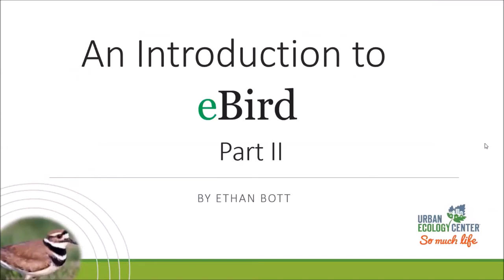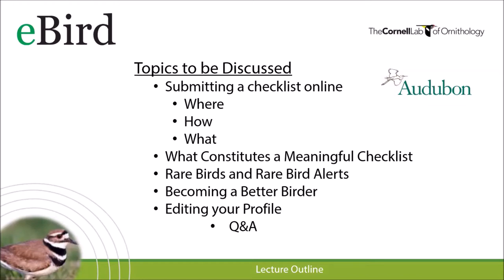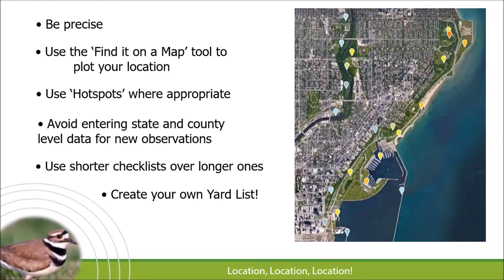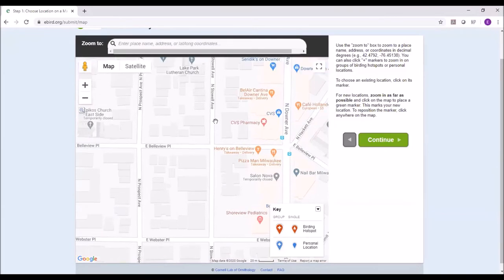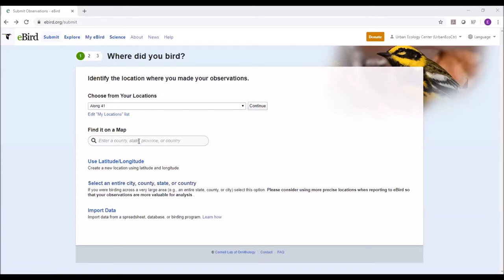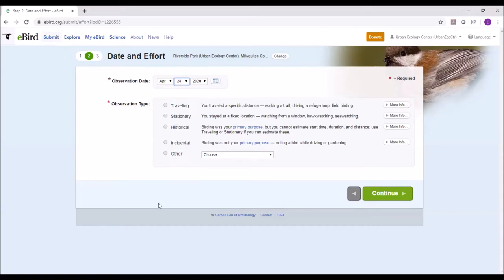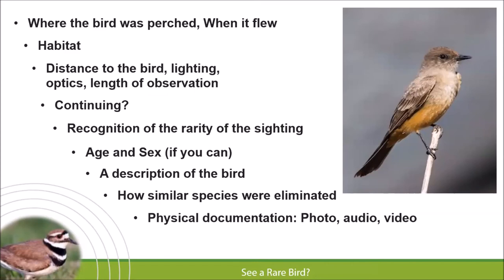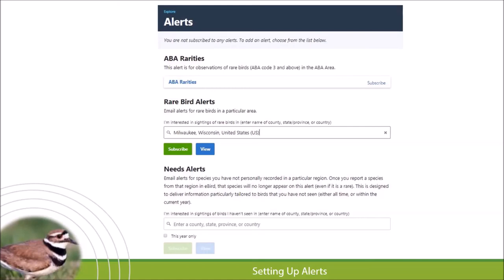Intro to eBird (Part 2): Submitting a Checklist and Rare Bird Alerts - Backyard Naturalist Lecture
Join as we will learn how to submit a checklist to eBird online while also learning how to attach photos, sounds and videos to your sightings. We will explore how you can become a better birder using the millions of sounds and photos submitted to eBird. We will then explore how to add your birding locations, create your yard list, and much more! Lastly, we will learn how to set up Rare Bird and target species alerts.

2:14 Submitting a checklist online
24:24 Counting Large Number of Birds
28:50 How to Share Photos, Videos and Sounds
32:25 Tips for Verifying a Rare Bird
42:23 Value of a Complete Checklist
46:03 Setting up Rare Bird Alerts